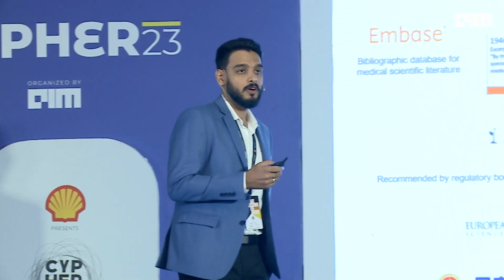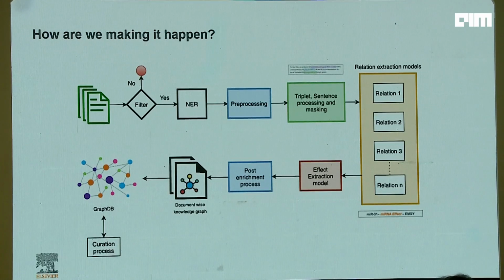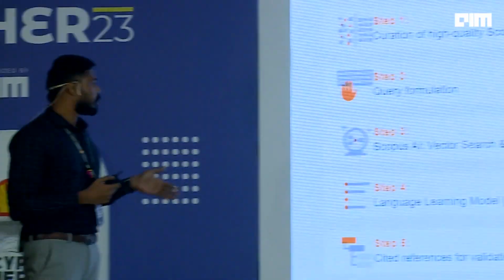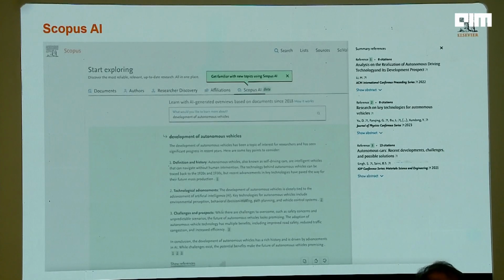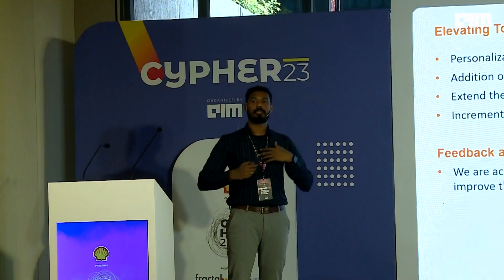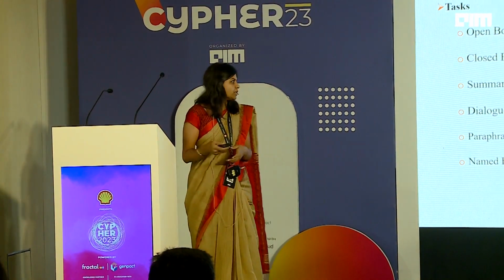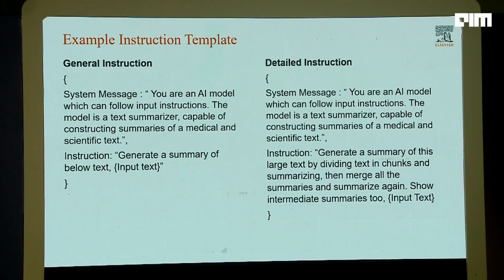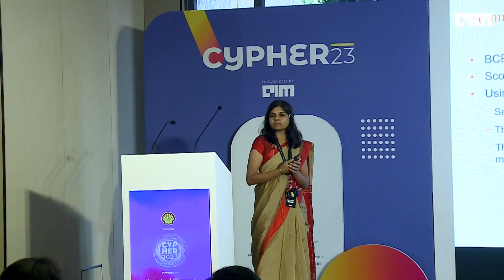Unleashing Genius: Bridging Science and AI for Breakthrough Insights | Cypher 2023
We'll be sharing our findings and illuminating the promising intersection of Generative AI, coupled with domain-specific expertise for developing innovative products. Our discussion will centre around our solution for a large-scale data processing pipeline and experiments where we explore the impact of a variety of prompt engineering techniques on the outcomes of LLM models. By dissecting these elements, we aim to uncover valuable insights with regards to the application of GenAI on research and health data.